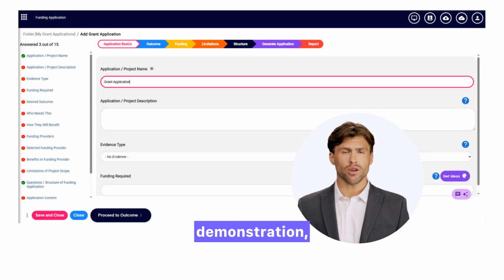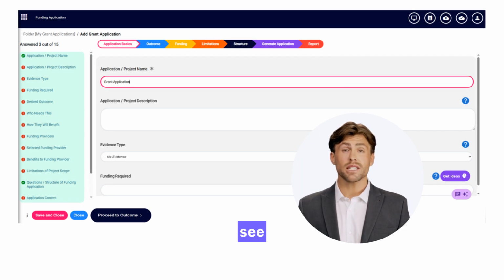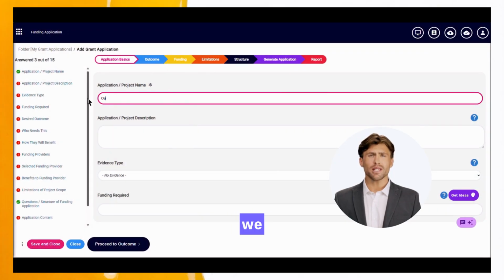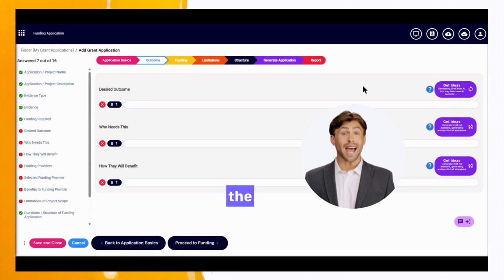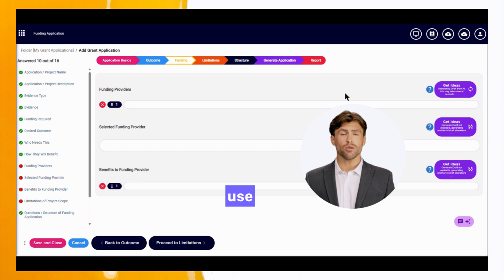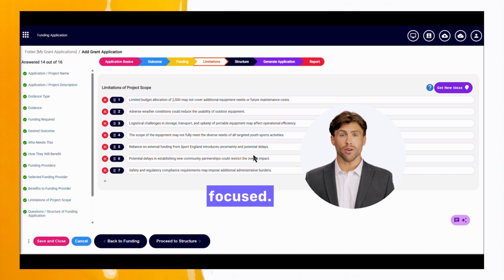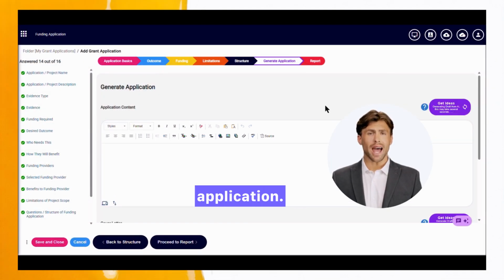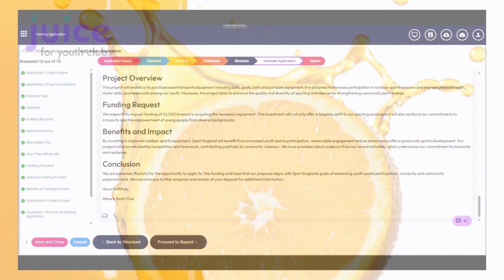Funding Aplication demo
View our demonstration on how to generate funding application for your youth club in just minutes using Juice Software.

Funding matters. The stakes are high.
Eliminate hours of work - make better funding applications, faster. Much faster.
Spend minutes, not hours, on funding applications to win your youth club funding.

Juice Software is designed for youth clubs in mind, to make managing youth clubs easier - so you can spend less time on paperwork, and more time on youth work.